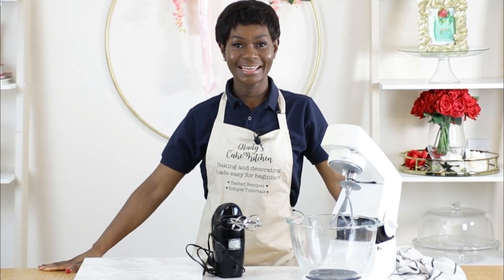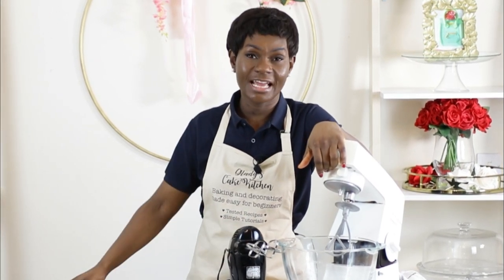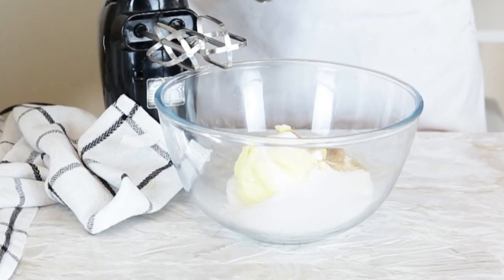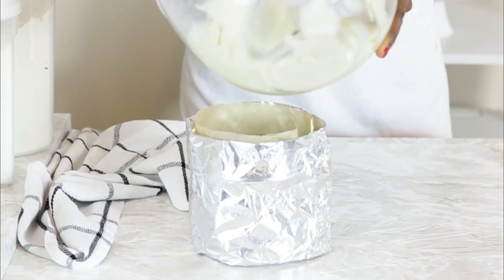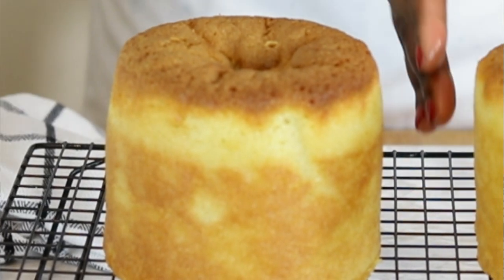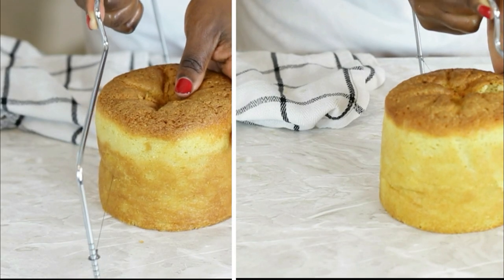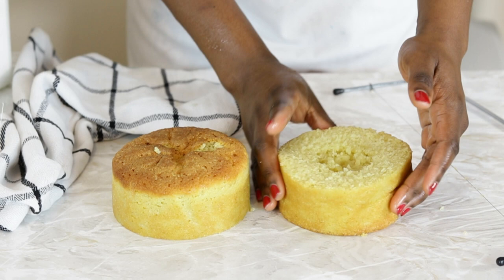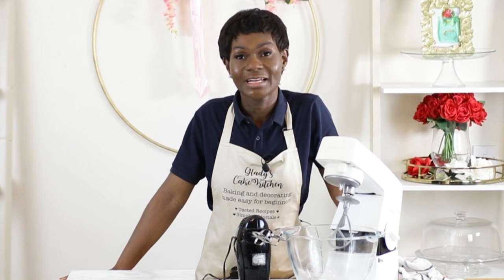BAKING WITH A STAND MIXER OR HAND MIXER? | STAND MIXER V HAND MIXER TEST| GLADY'S CAKE KITCHEN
As a baker, are you baking with a stand Mixer or hand mixer? In this video I put the stand mixer v the hand mixer to test so I can bring you some surprising results  about the use of these two common  equipments in baking.
A stand mixer stands as a powerhouse behind most baking  businesses but as a beginner  should you start with a hand-mixer before upgrading  or a stand mixer should be a must for you? This simple hand mixer v stand  mixer baking test yielded some surprising results that I'm excited to show,hopefully in the end you will be encouraged  to keep to the simple equipment  you may have.
Recipe used in this video
175G Stork Margarine
215G Caster Sugar
140G Broken Eggs
55Mls Milk
230G Self raising  Flour
Pinch of salt
2 teaspoons pure  vanilla extract
METHOD FOR THIS TEST
**Combine, sugar Margarine  and vanilla and cream for 2 1/2  minutes
**Add in eggs and beat for another 1 minute
**Then add milk and flour  by alternating each ingredient finishing  with flour.
**Mix by hand to avoid over beating then transfer to baking tin wrapped in baking strip.
Bake  in preheated over at 180°C for 55 mins to an 1 hour 10 mins.
A convection oven was used for this bake.
ADJUSTMENTS  FOR BETTER  RESULTS BASED ON TEST.
** Beat sugar and Margarine  for only 1 minute 30 secs.
** add in eggs and mix for 30 secs and slow mixer down.
** Due to the small quantity  of the bake, eggs can be mixed  by hand after beating  with a fork before adding to Margarine  mixture
** fold in flour and milk slowly  and if hand mixer has to be used,keep it slow for 3secs.
** Bake in 6 inch tin to allow spread and expansion  for even bake.
** Oven can be turned to a 185-190°C to accommodate  the use of baking strips.
** if using  DIY baking strips double the liners in the foil to make it efficient.
NOTES
TUNNELING:
**From the word "tunnel" is when a tunnel is formed through the cakes due to air bubbles trapped in the middle  pushing through the crumb. The air bubbles  may be due to over beating and over mixing the butter.
**There are several  reasons for tunneling but the main reason is what is  identified  above and in this experiment.
PLAYLIST  FOR YOU
FIND ME
  ITEMS FOR BEGINNER BAKING
STAND MIXER (EXPENSIVE)
STAND MIXER (AFFORDABLE)
HAND MIXER
MIXING BOWLS
MEASURING CUPS
MEASURING SPOONS
SIMPLE SIEVE
SET OF SPATULA
BAKING PANS
BAKING STRIPS
WEIGHING SCALE
(FOR DECORATING)
TURN TABLE (EXPENSIVE)